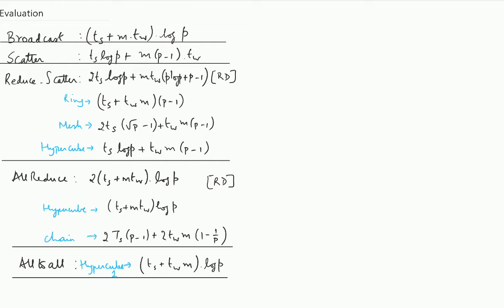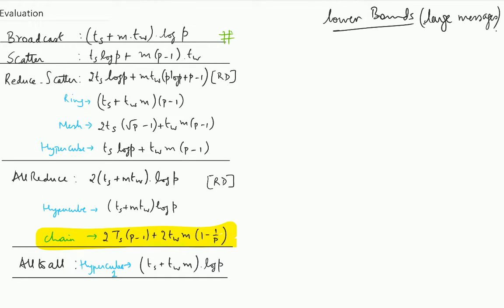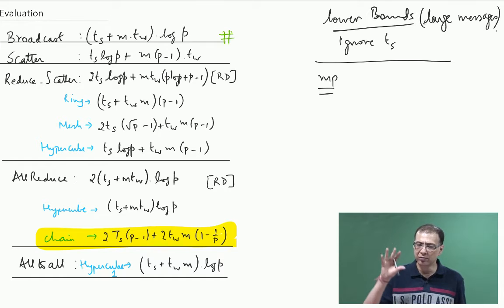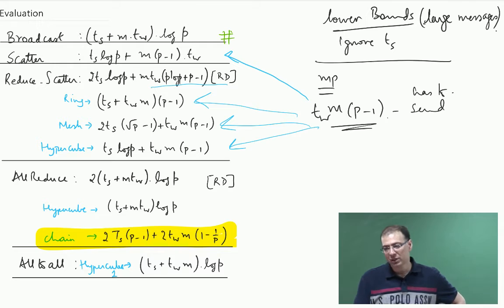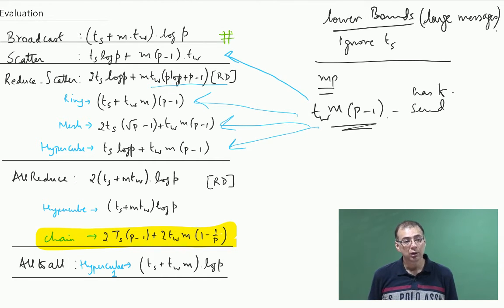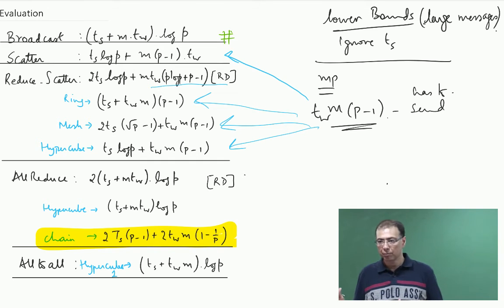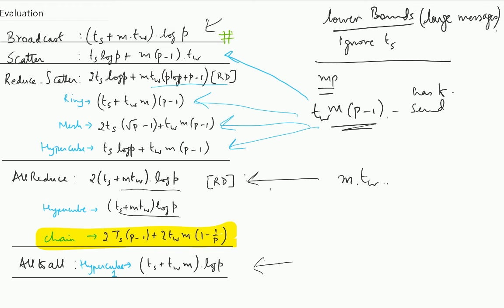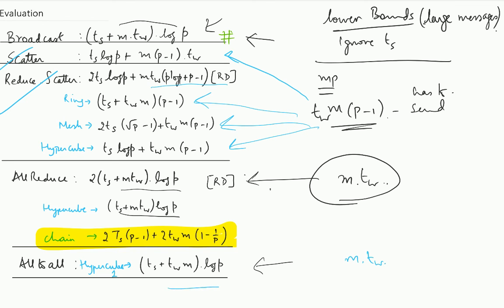Lower bounds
To access the translated content:
1. The translated content of this course is available in regional languages.
 2. Regional language subtitles available for this course
 To watch the subtitles in regional languages:
 1. Click on the lecture under Course Details.
 2. Play the video.
 3. Now click on the Settings icon and a list of features will display
 4. From that select the option Subtitles/CC.
 5. Now select the Language from the available languages to read the subtitle in the regional language.